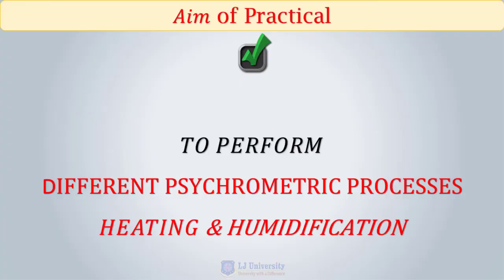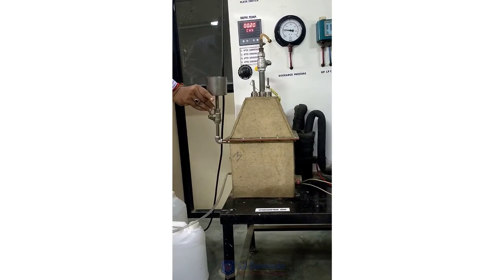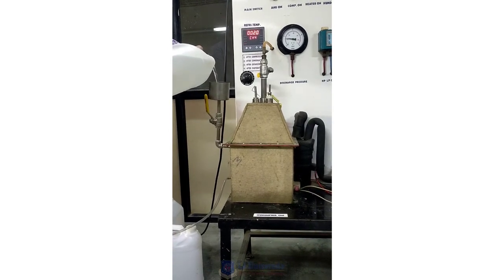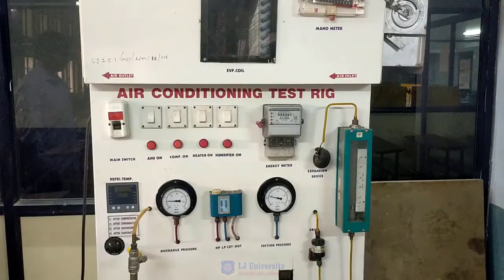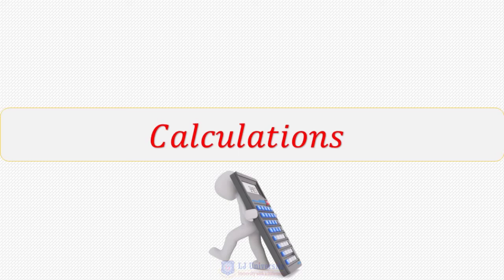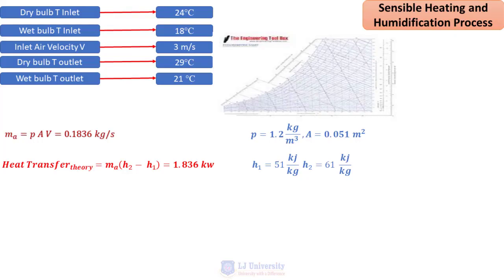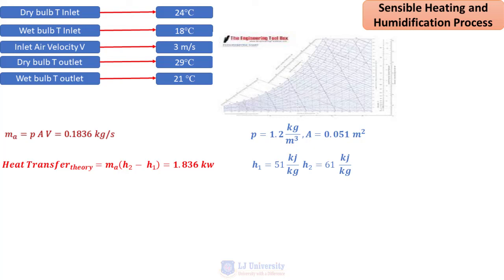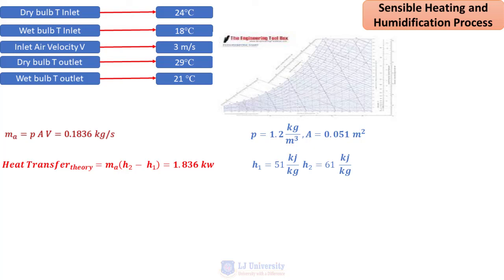P 06 To Perform Psychrometric Process Heating and Humidification Applied Thermodynamics Mechanical